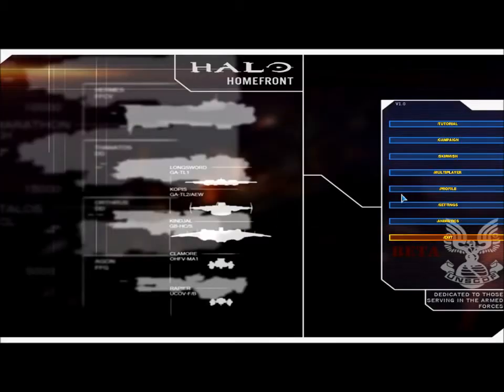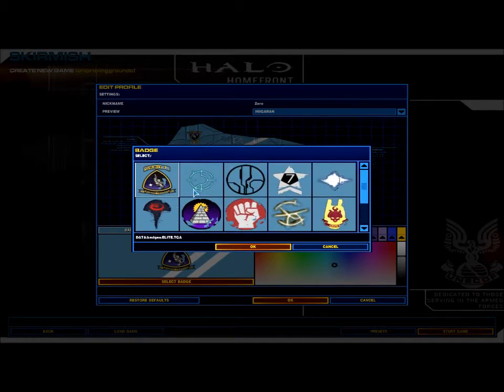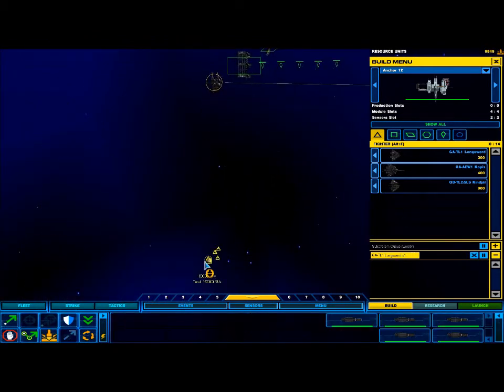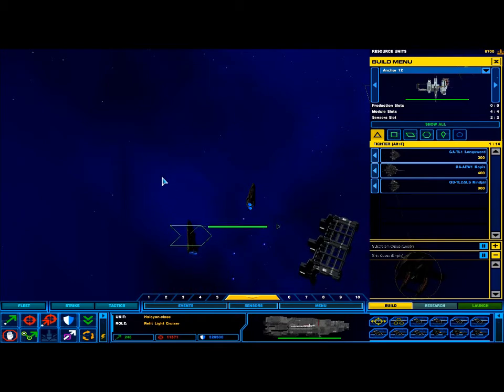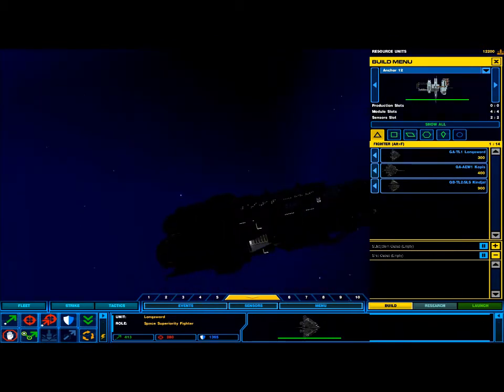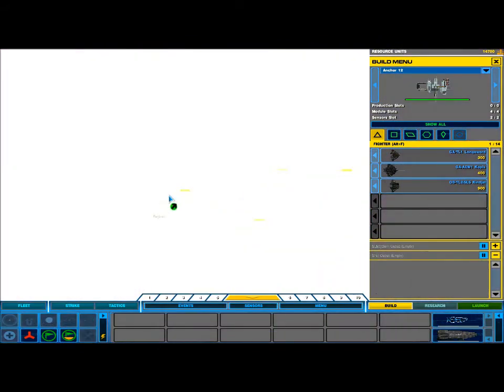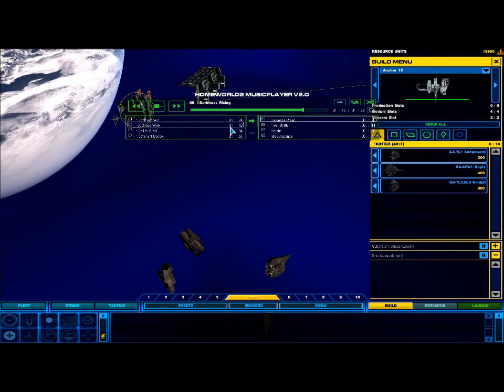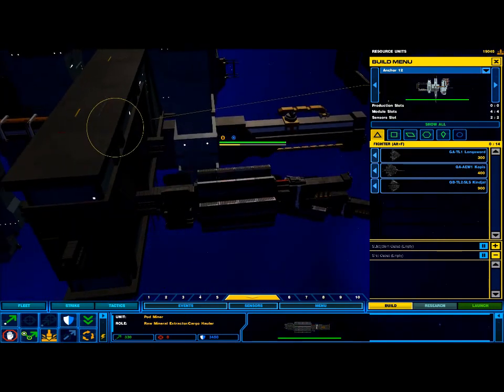HHF Cruiser Update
Different additions to the mod, including new miners, animations, and the Marathon-class Cruiser with ship wrecks.